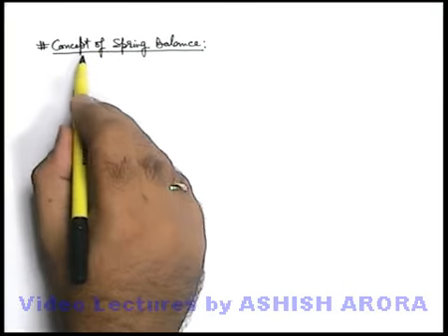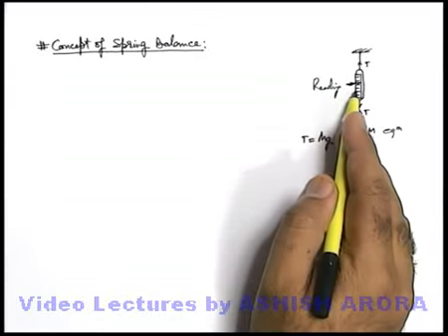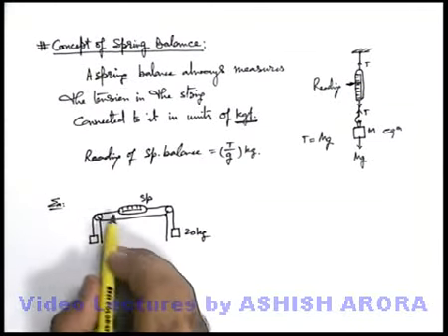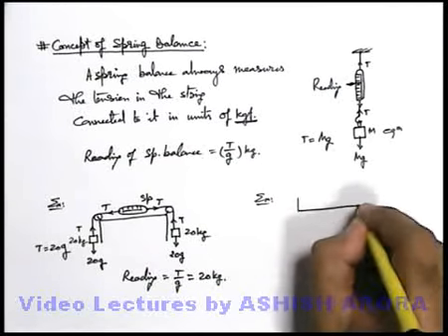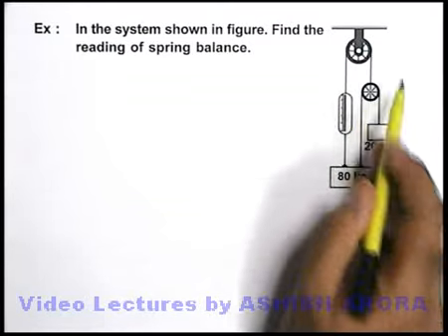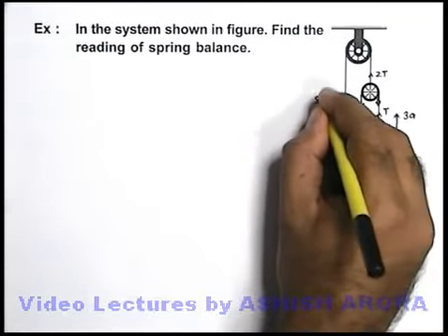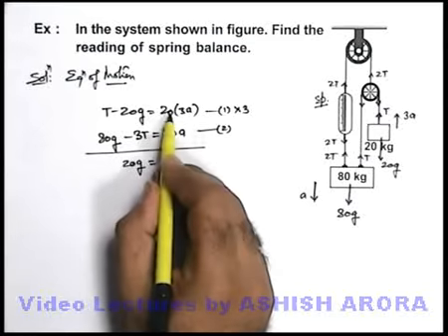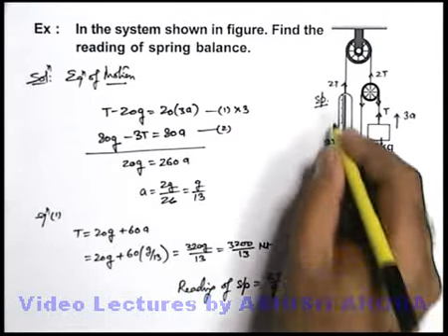Class 11 Physics | Newton's Laws of Motion | #16 Concept of Spring Balance | For JEE & NEET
PG Concept Video | Newton's Laws of Motion | Concept of Spring Balance by Ashish Arora

Students can watch all concept videos of class 11 Newton's Laws of Motion for jee & neet in proper sequence through PG channel playlist.